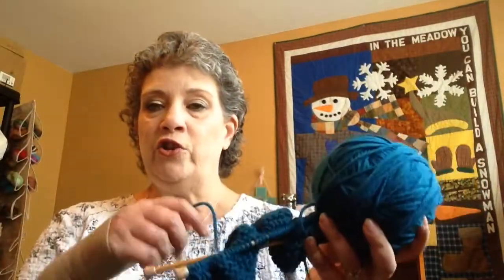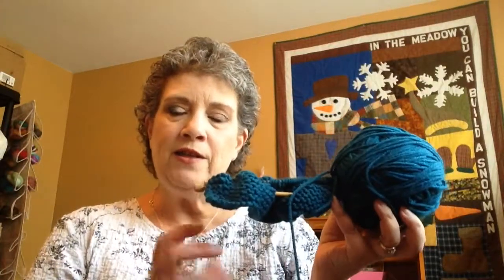Cancer Diagnosis-What to Take to Chemo?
Starting chemotherapy after a cancer diagnosis is scary.  One of my questions was "What should I take with me to my chemo appointments?  Here I share what worked and what didn't.